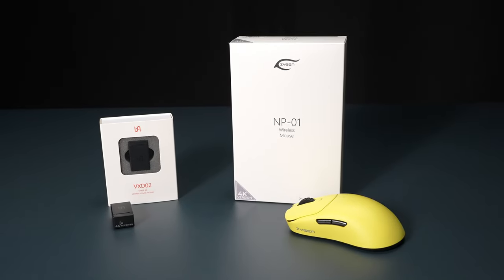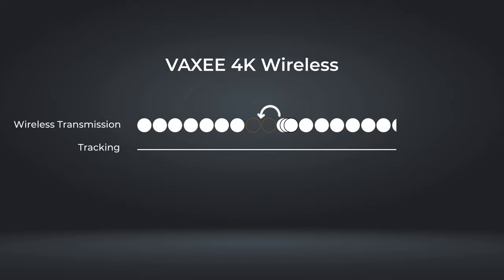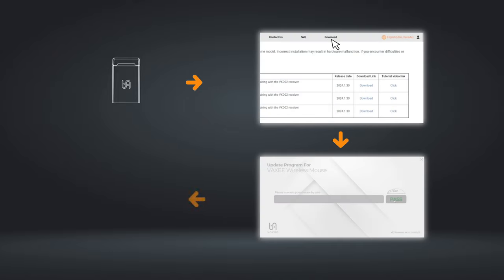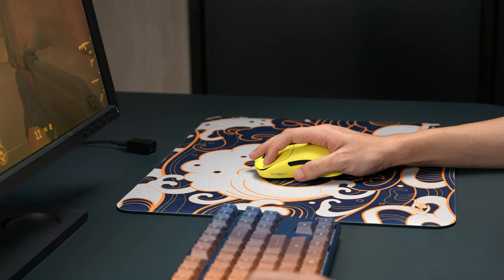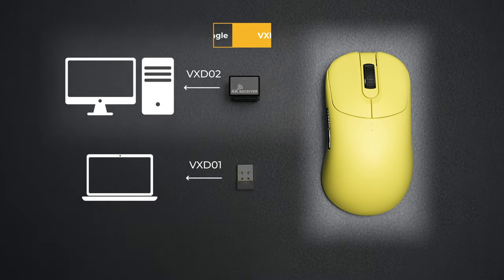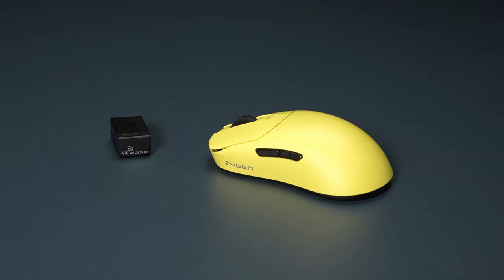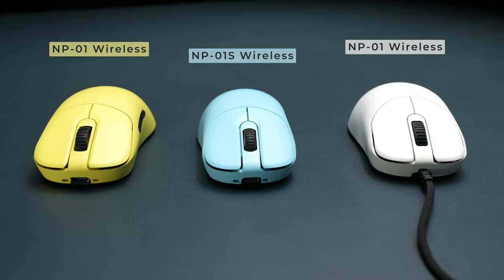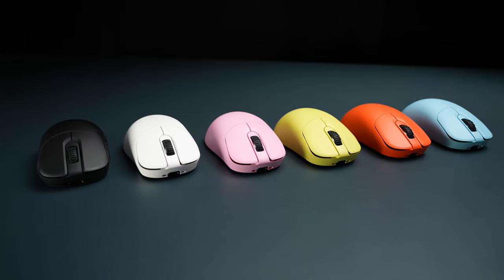VAXEE launches the VXD02 (4K) receiver and ZYGEN NP-01 Wireless 4K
The development pace of VAXEE's 4K wireless technology is relatively slow because we want friends who have already purchased a wireless mouse on the VAXEE platform to be able to upgrade by simply purchasing the 4K receiver. If we didn't consider this, we could have launched earlier. However, we still insist on reaching our goals. Therefore, friends with XE, NP-01S, and AX Wireless mice can upgrade to 4K or 2K by purchasing the VXD02 receiver separately and downloading the firmware update.

At the same time, to live up to the expectations of our supporters, we conducted repeated tests. We do not want to release products with issues that could affect everyone's gaming performance, especially considering the large data transmission volume in 4K. During the process, interference can easily impact data transmission, leading to inconsistent tracking speeds and affecting operations. Therefore, our development philosophy is to provide better real-time use while still ensuring stability. If you are interested in how we ultimately achieved this goal, you can watch the introduction video.